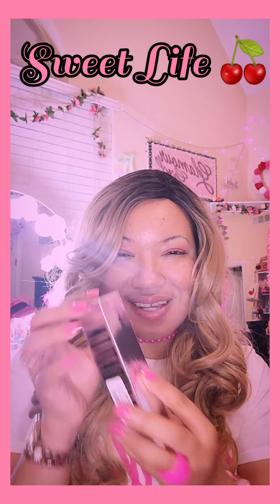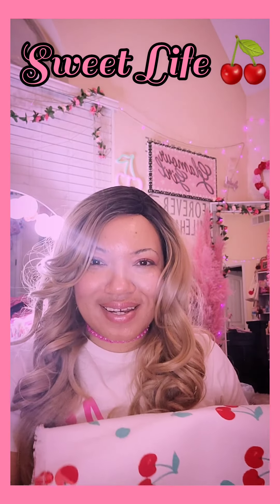🛍💗Tjmax Haul🥰 Mostly Pink 💞💕🍒